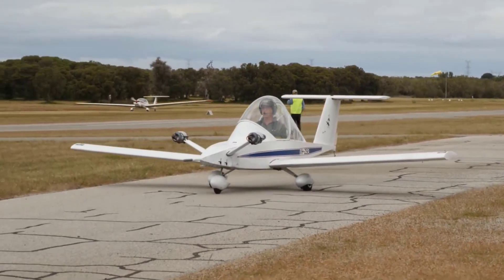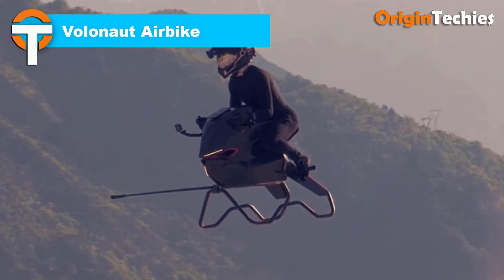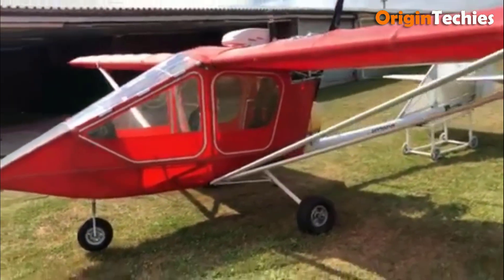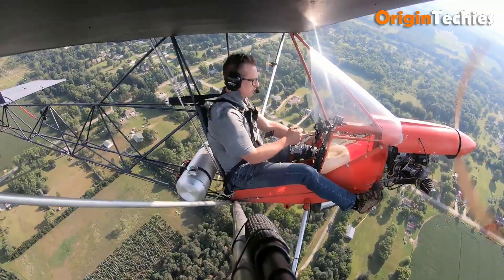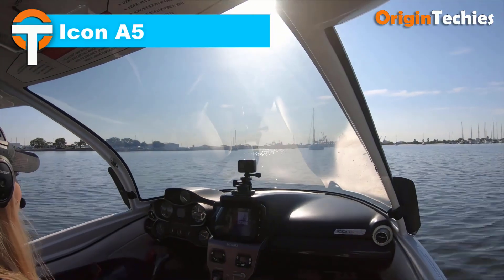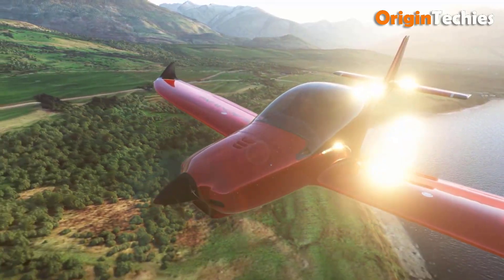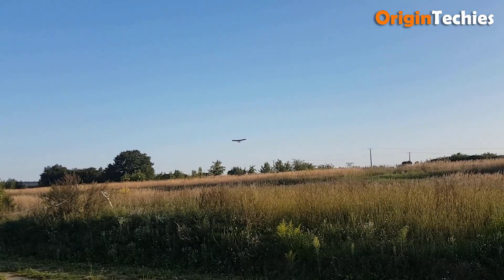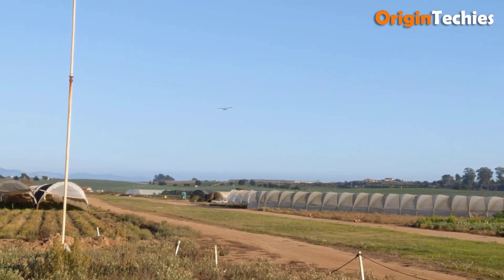15 ULTRALIGHT AIRCRAFT THAT WILL BLOW YOUR MIND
15 ULTRALIGHT AIRCRAFT THAT WILL BLOW YOUR MIND

Get ready to explore the skies like never before! In this video, we’re showcasing 15 of the most incredible ultralight aircraft that combine cutting-edge engineering, futuristic design, and pure adventure. From compact flying machines to innovative personal air vehicles, these aircraft prove that the future of aviation is here.

Whether you’re an aviation enthusiast, an adrenaline seeker, or just fascinated by flying technology, these ultralight aircraft will leave you speechless. We’ll dive into their unique features, performance specs, and why they’re redefining personal flight.

00:00 - Introduction

00:56 - 1. Colomban Cri Cri

02:01 - 2. Volonaut Airbike

02:52 - 3. Hummel Ultra Cruiser

03:49 - 4. CGS Hawk Arrow II

04:42 - 5. Kolb Firefly

05:36 - 6. Jordan Lake Air-Bike LS 103

06:26 - 7. Pterodactyl Ascender

07:22 - 8. E-Spyder

08:10 - 9. Icon A5

08:59 - 10. Aeroprakt A-22

09:50 - 11. BlackWing 635RG

10:40 - 12. Earthstar Gull 2000

11:39 - 13. Quicksilver MXL Sport

12:32 - 14. Belite Chipper

13:24 - 15. Aerolite 103